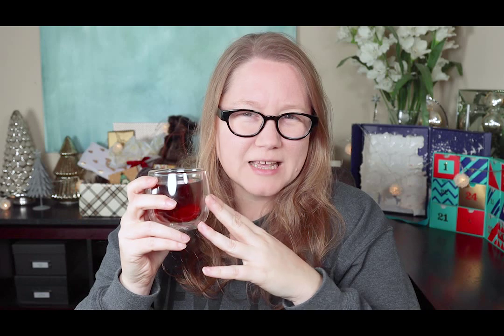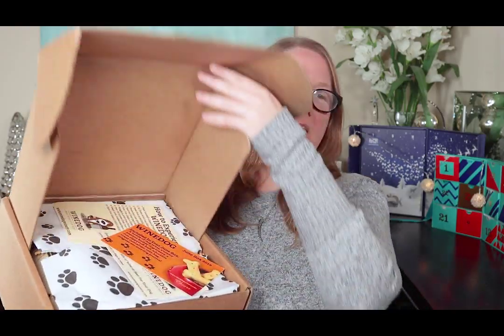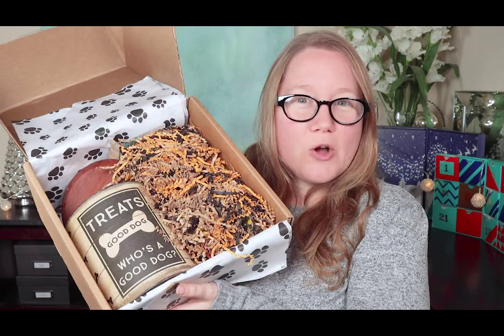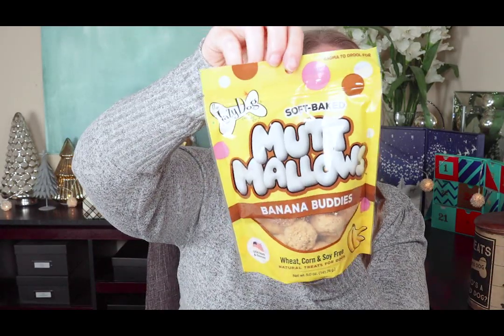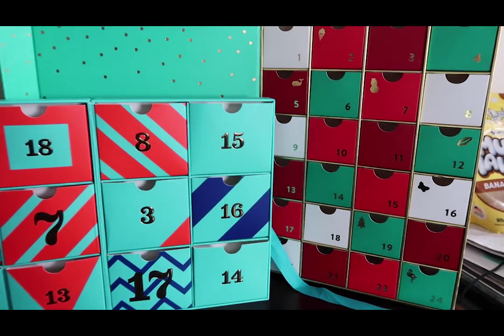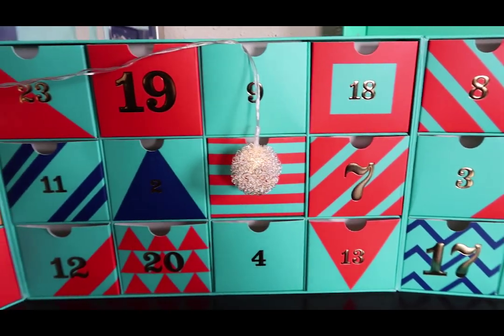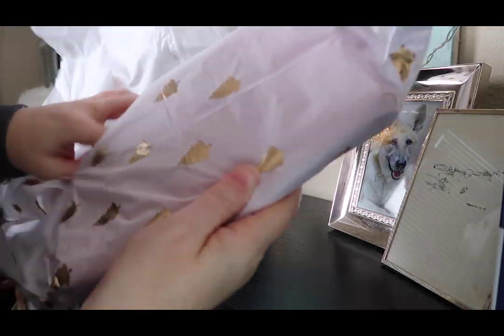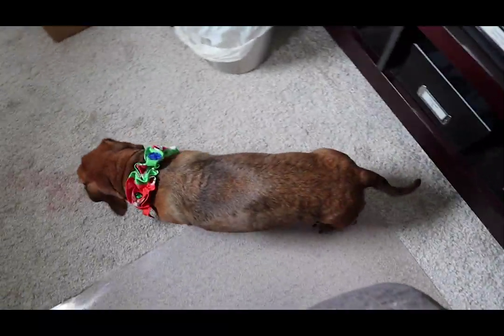Vlogmas Day 21: Good Dog || Autumn Beckman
Vlogging camera
Bendable tripod
Ring light clip
David’s Tea advent calendar
Williams Sonoma advent calendars

Go to Sleep My Little One by Doug Maxwell/Media Right Productions

Canon 90D